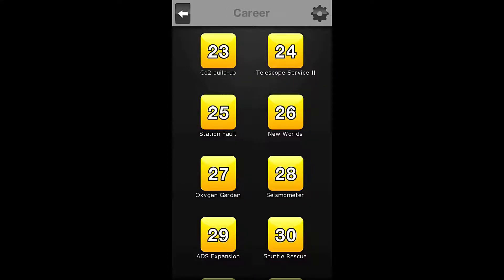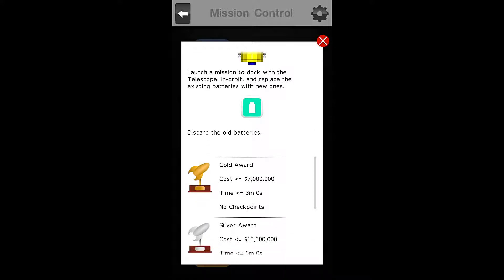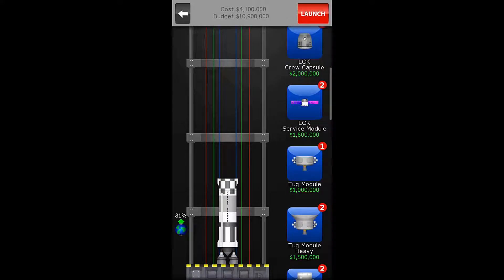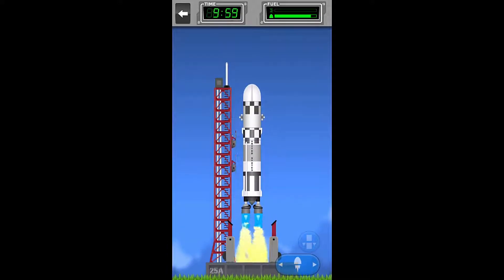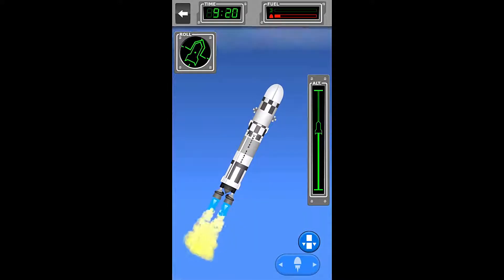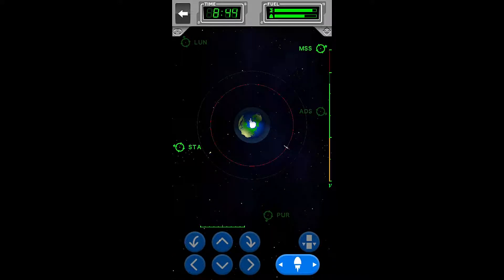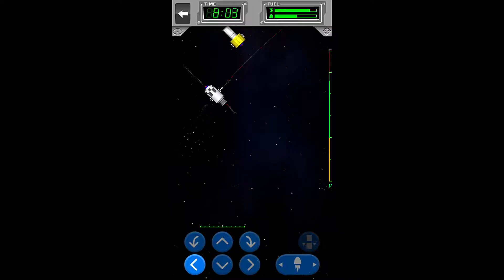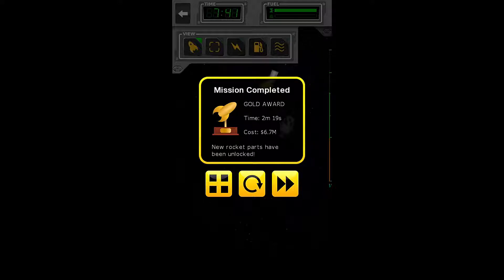Space Agency Mission 24 Gold Walkthrough - Telescope Service II (Gold Award Let's Play By Xeriua)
We are back to our normal boring everyday Launches. Today the Agency has tasked us with Resuppling the Space Telescope. This time we need to replace its batteries before they fail causing millions of Scientists and Amateur Space Enthusiests to be angry.

Our objectives are:

 - Launch a Resupply Module into Orbit.
 - Dock with the space Telescope.
 - Replace the Old Batteries.
 - Undock the Resupply Module from the Telescope.

Special Notes:
It is easier to dock with the Telescope in the Horizantal orientation, but it is quicker to do it vertically. This video will show how to do it in the Vertical Orientation.

Rocket Build:
Total Cost Allowed:  $7,00,000    Actual Cost:  $6,730,000
Time Allowed:   3:00                      Time Taken:   2:19

# Rocket - 1 #

# Parts # Cost#
 Titan II 1st Stage                 $4,000,000
 Connector, Small to Small $100,000
 Resupply Module                  $2,500,000
 Fairing Aero                          $100,000
 3 - Extra Batteries                  $30,000

Game: Space Agency
Publisher: Nooleus
Mission: 24